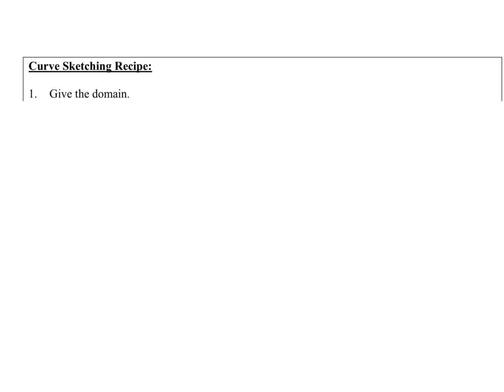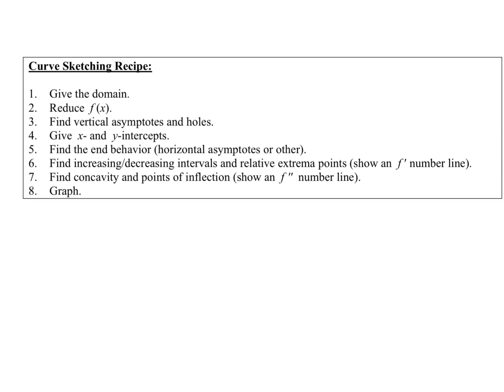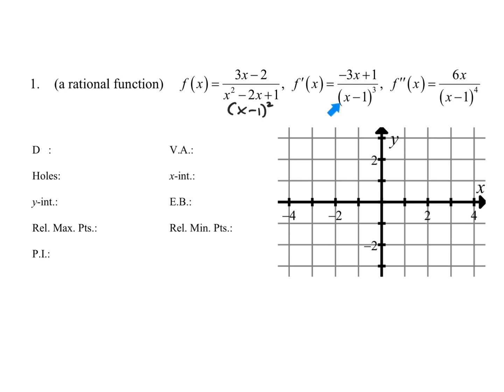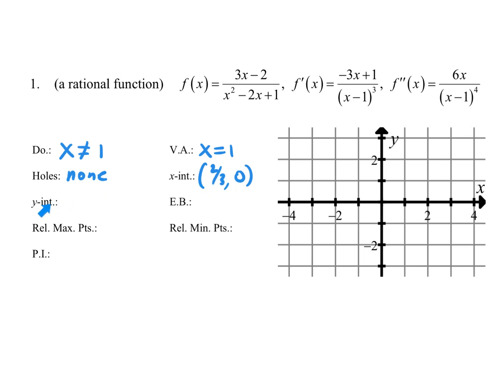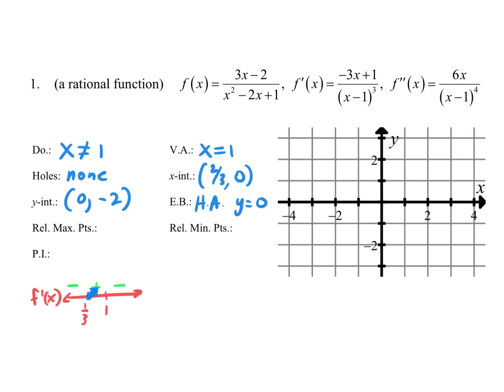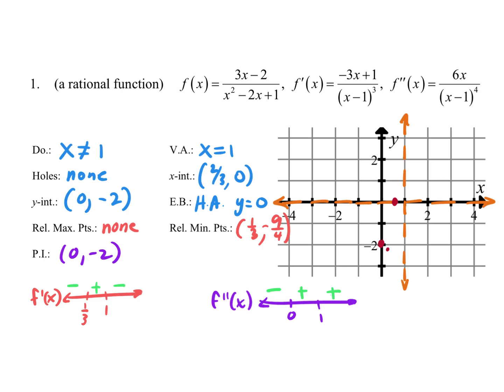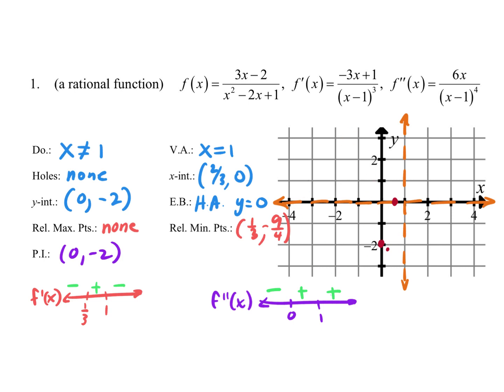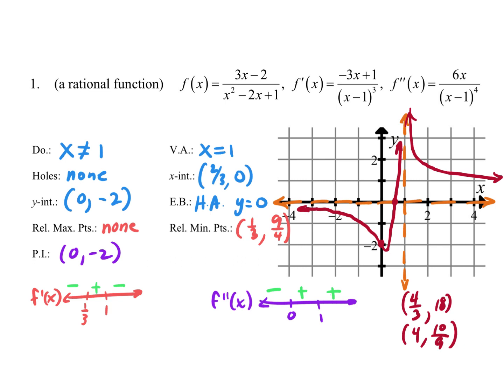5.1 Curve Sketching with Extrema and Points of Inflection